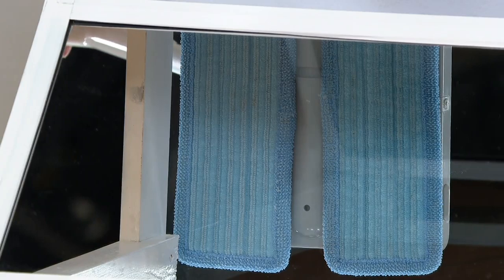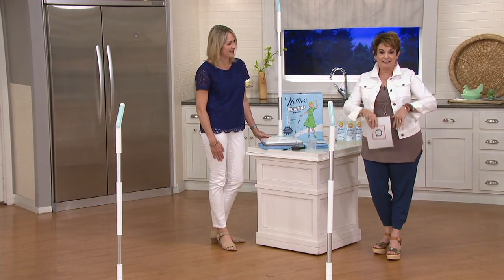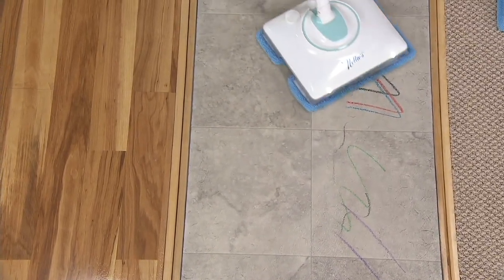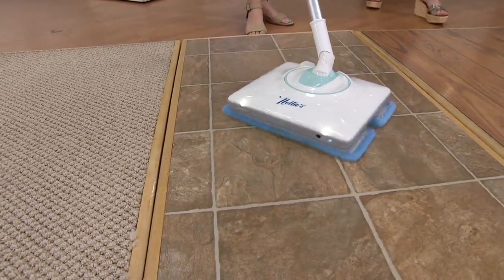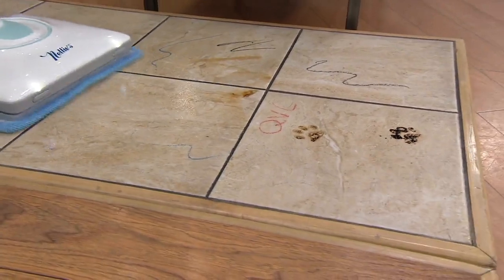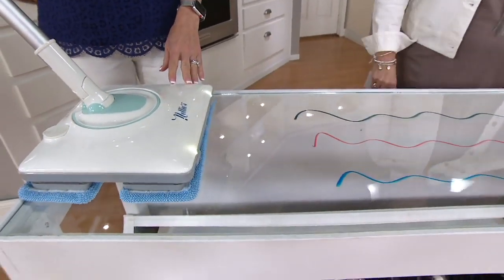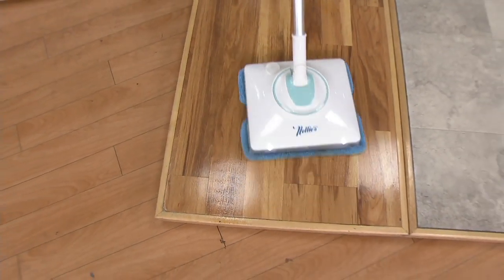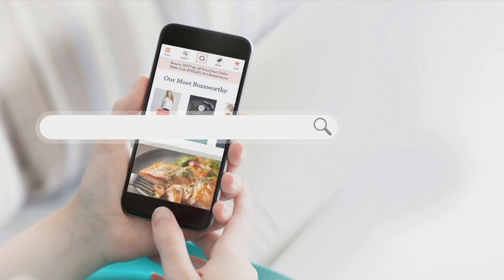Nellie's Cordless Wow Mop with 4 Reusable Cleaning Pads on QVC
Nellie's Cordless Wow Mop with 4 Reusable Cleaning Pads

Wow your guests with sparkling clean floors. The Nellie Wow mop uses a high-frequency motor and oscillating pads to take on hardwood, tile, ceramic, and more! From Nellie's.